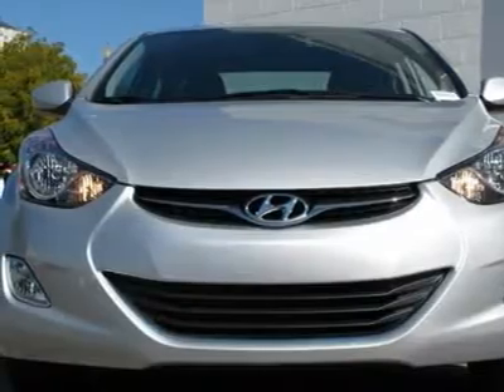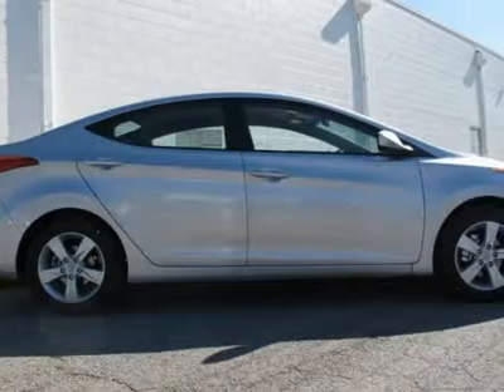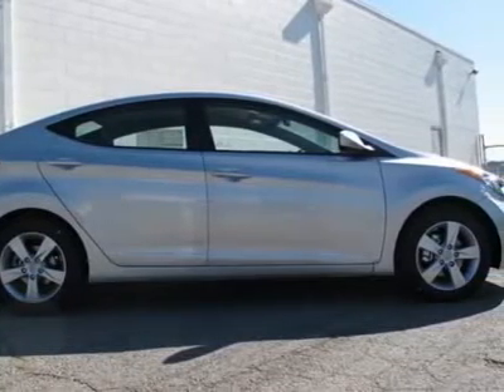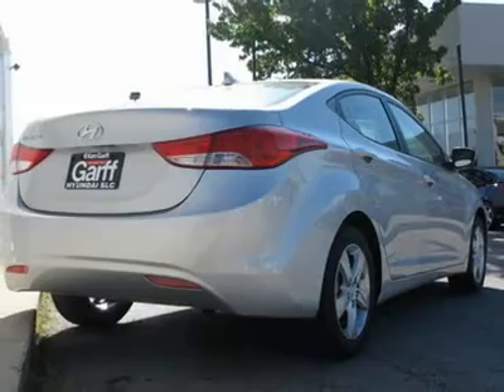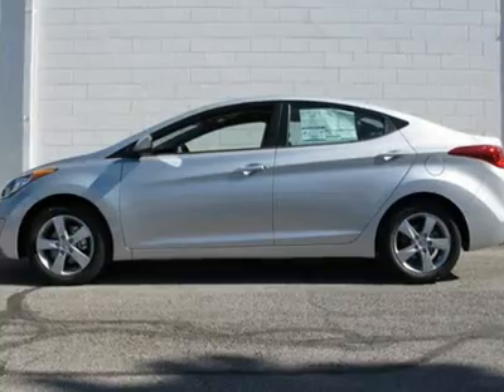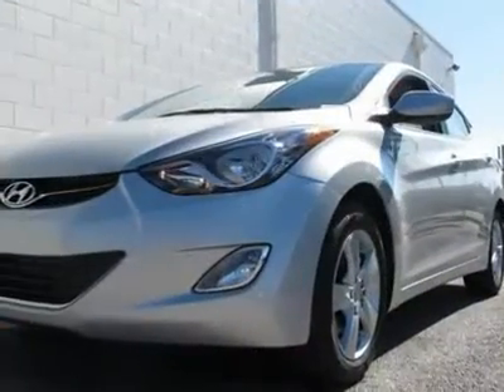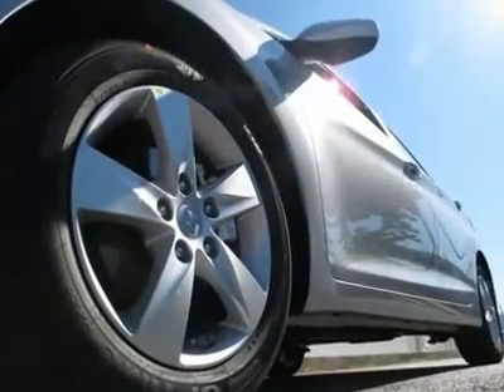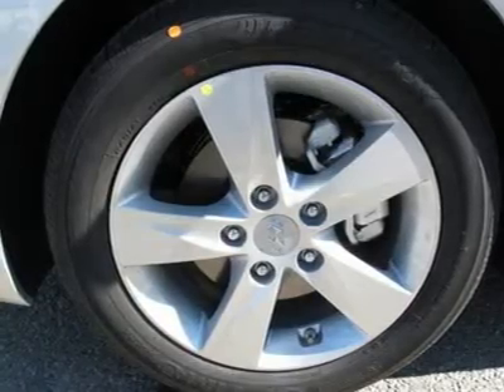2012 HYUNDAI ELANTRA Salt Lake City, UT 2YU0203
2012 HYUNDAI ELANTRA Salt Lake City, UT
Stock

Ken Garff Hyundai
717 So. West Temple

Interesting story on this car. We sponsored a hole in one and someone hit a hole in one. They one the car and then decided to sell it back to us. This car is as clean and nice as brand new but you can save a few dollars on it by buying it. Don't wait long as this awesome car won't last. This is a GLS package 3 (60/40 Split Fold-Down Rear Seatback, ABS w/Electronic Brake Force Distribution (EBD), Adjustable Head Restraints, Daytime Running Lights, Dual Heated Power Outside Mirrors, Electronic Stability Control, Manual Air Conditioning, Power Door Locks, Power Windows w/Driver's Auto-Down, Remote Keyless Entry System w/Alarm, Solar Glass, Steering Wheel Mounted Cruise Control, Telescopic Steering Wheel, Tilt Steering Wheel, Tinted Glass, Tire Pressure Monitoring System, Traction Control System, Trip Computer, and Windshield Shade Band). Clean Title and Clean Carfax. Hyundai has outdone itself with this gorgeous 2012 Hyundai Elantra. It just doesn't get any better at this price! This Elantra's engine never skips a beat. It's nice being able to slip that key into the ignition and not having to cross your fingers every time. to view a Free Price Check! At Ken Garff Hyundai we focus on volume not large profits. That is why are prices are lower than our competitors. Our cars are just as nice as the more expensive vehicles you find we just give you a better deal. We sell more so we don't need the large profit margins. PLUS...Ken Garff Hyundai offers value that no other dealer offers. Our benefits include: -- A+ Better Business Rating --Free Warranty on every used vehicle. --Free Lifetime Back U Up.  This includes free roadside assistance and towing along the Wasatch Front for as long as you own your car. --Free Car Fax on every used vehicle. --No Hassle 3-Day Exchange on every new or used vehicle. --Free Delivery within Utah. --Best Price Guarantee. We guarantee you the best price in Utah. --Guaranteed Trade-In Value even if you don't